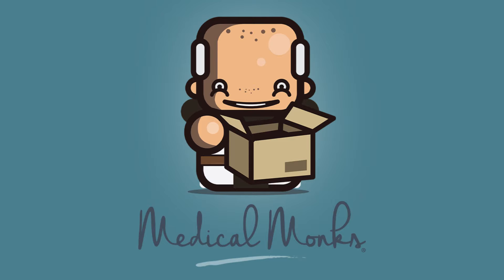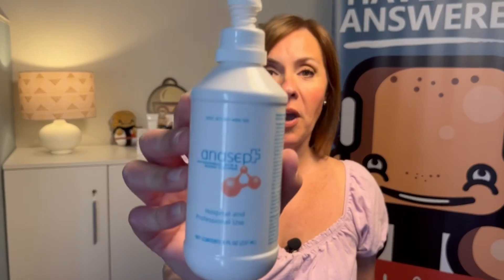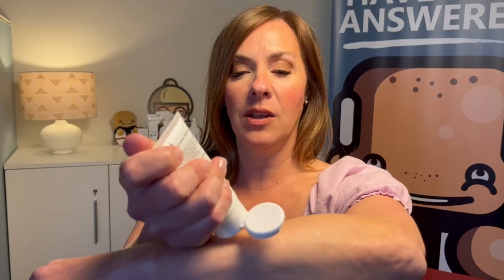Product Highlight: ANASEPT Antimicrobial Skin and Wound Cleanser and Gel | Medical Monks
Join Nikki once again for a closer look at a product that will help keep chronic wounds clean and get them healed up more quickly. Anasept is an antimicrobial cleanser, gel and irrigation solution that breaks down and removes micro-organisms in the wound bed without damaging healthy cells and tissue.

Anasept® Antimicrobial Skin and Wound Cleanser is a clear, isotonic liquid that helps in the mechanical removal of the debris and foreign material from the application site. Dirt, debris and foreign materials are mechanically removed by the action of the fluid (Wound Cleanser) moving across the wound bed or application site. Anasept Antimicrobial Skin and Wound Cleanser contains a 0.057% broad-spectrum antimicrobial agent sodium hypochlorite. It inhibits the growth of bacteria such as Staphlyococcus aureus, Psuedomonas aeruginosa, Escherichia coli, Proteus mirabilis, Serratia marcescens, Clostridium difficile, including antibiotic resistant Methicillin Resistant Staphylococcus aureus (MRSA), Vancomycin Resistant Enterococcus faecalis (VRE), Carbapenem Resistant E.coli (CRE) and Acinetobacter baumannii.

Anasept Antimicrobial Skin and Wound Gel is pure, completely colorless, isotonic, non-cytotoxic, tissue compatible viscous hydrogel. Anasept Antimicrobial Skin & Wound Gel has a 24 month shelf-life when stored at normal room temperature up to 25° C (77° F).

Anasept® Gel is intended to be used under the supervision of a healthcare professional in the management of wounds such as:

• Partial to full thickness
• Pressure ulcers (Stage I-IV)
• Cuts and abrasions
• Surgical incisions/wounds
• Diabetic foot ulcers
• First and second degree burns
• Venous stasis ulcers
• Grafted wound or donor sites
• Intact and/or irritated skin